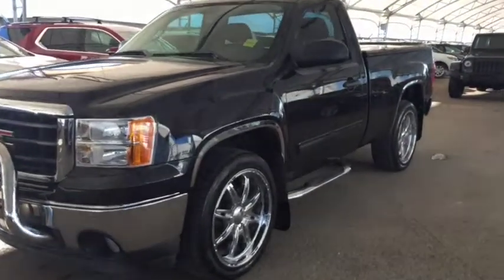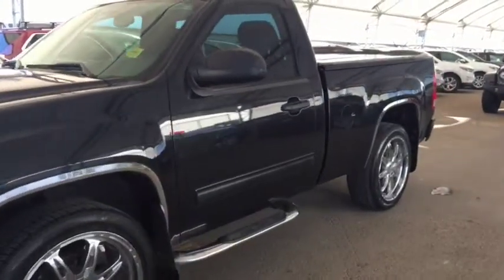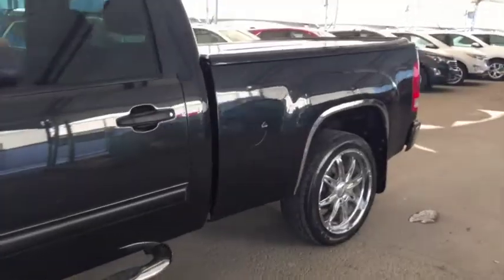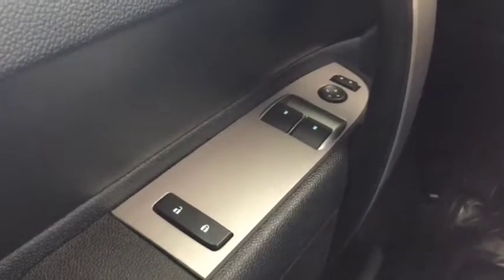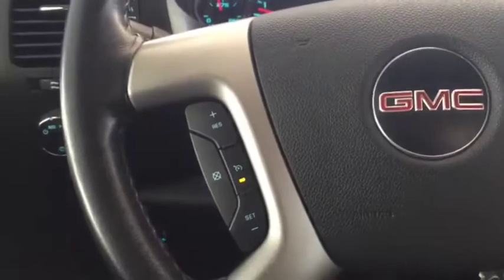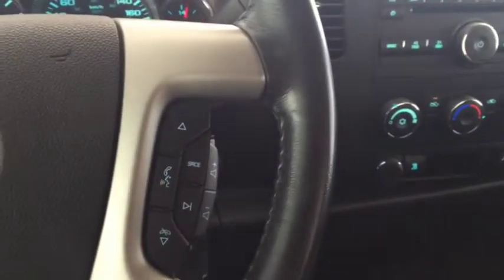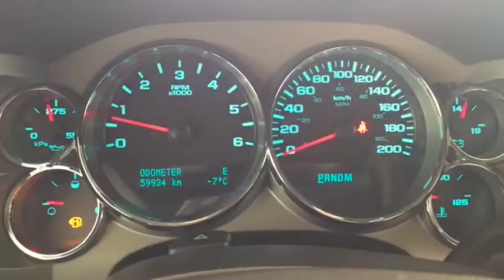2010 GMC Sierra 1500 SLE